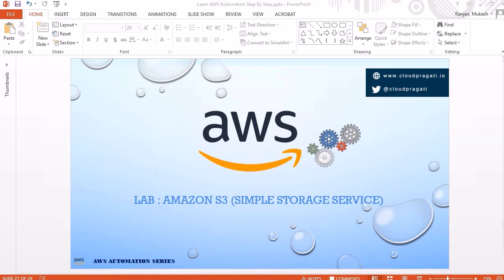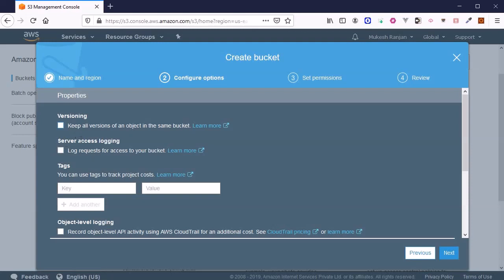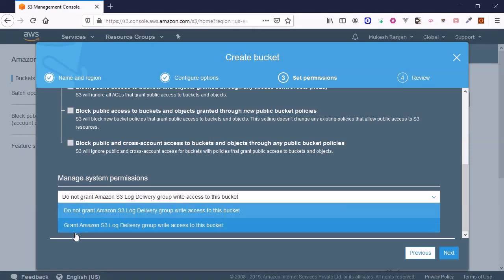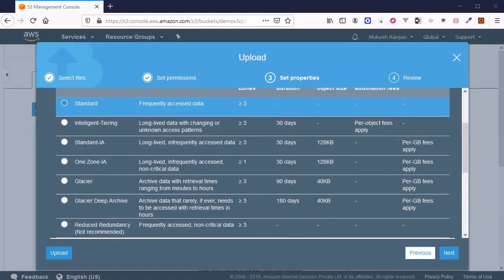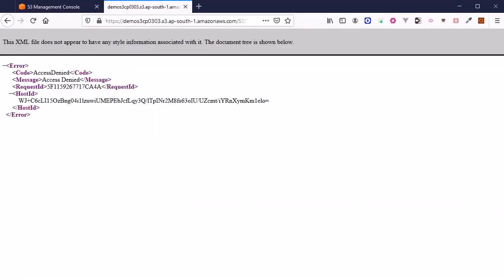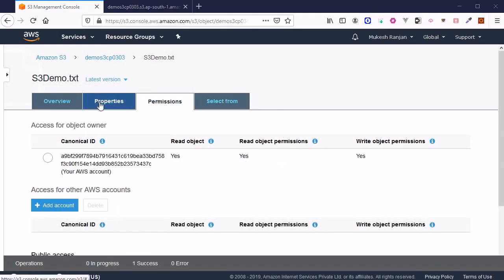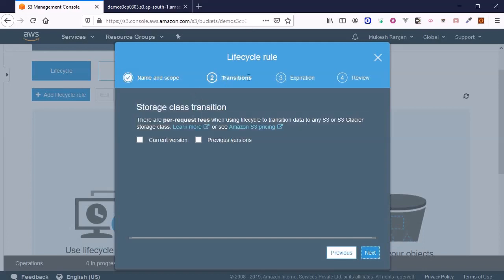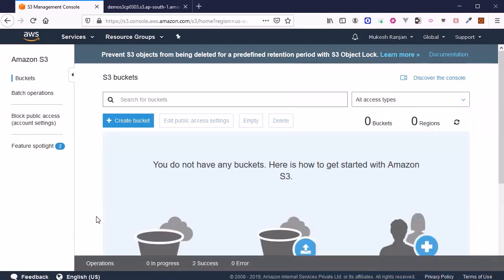Hands-On Lab: Amazon S3 Storage Services | AWS 2026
Dive into the essentials of Amazon S3 with our hands-on lab designed to elevate your AWS skills.
- ✅ Introduction to Amazon S3
- ✅ Step-by-step setup and configuration
- ✅ Best practices for S3 storage management
- ✅ Practical lab exercises for real-world experience
Ideal for aspiring cloud professionals, students, and IT enthusiasts eager to learn about AWS storage solutions. No prior AWS knowledge is required, making it accessible for all.
Explore our AWS Step By Step With 3 Projects playlist for a complete learning journey.